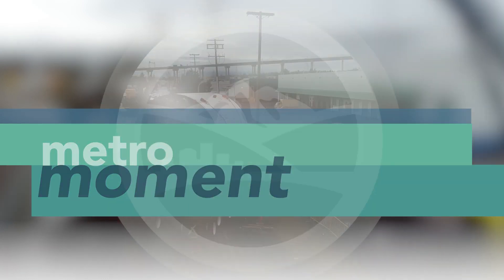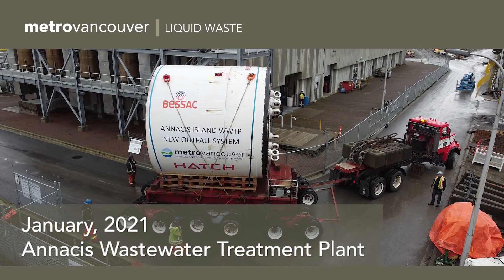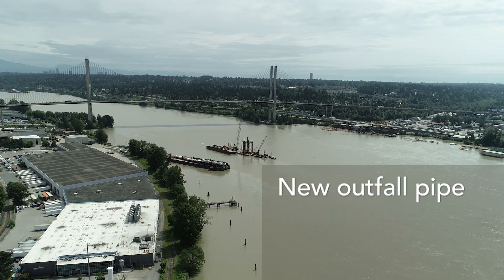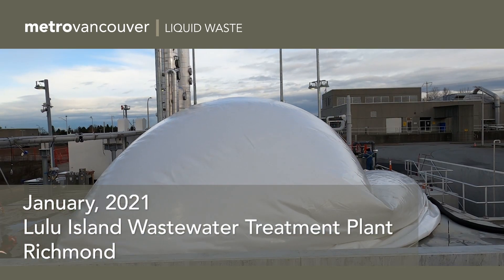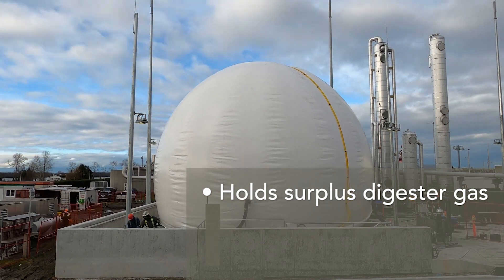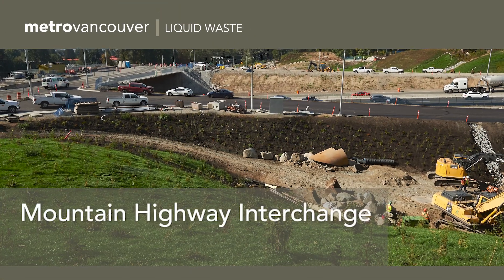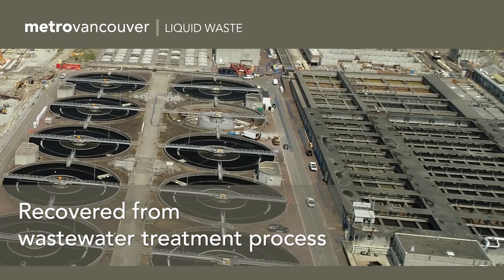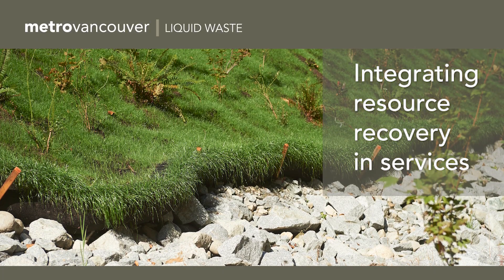METRO MOMENT Episode 12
This Metro Moment 12 features: massive equipment lowered into position to begin tunneling under Fraser River as part of Annacis WWTP outfall expansion; the Lulu Island WWTP in Richmond will change surplus digester gas into renewable energy; landscaping with biosolids along new Mountain Highway interchange in North Vancouver.